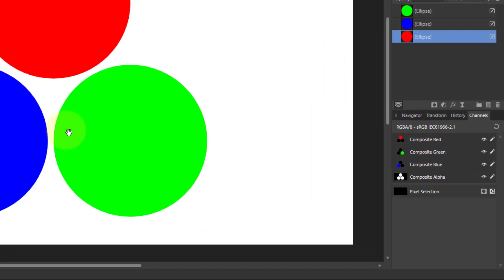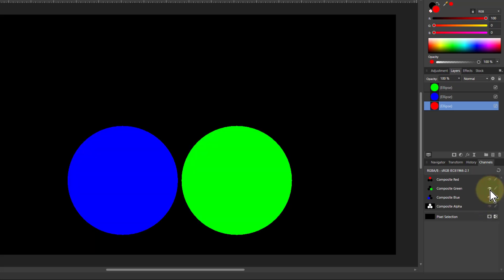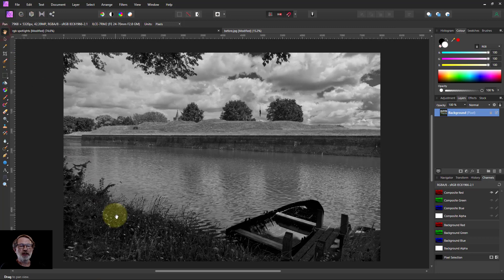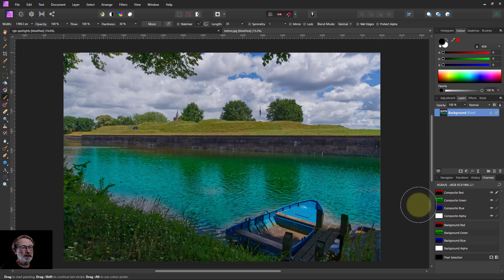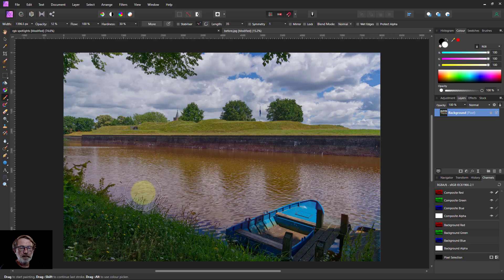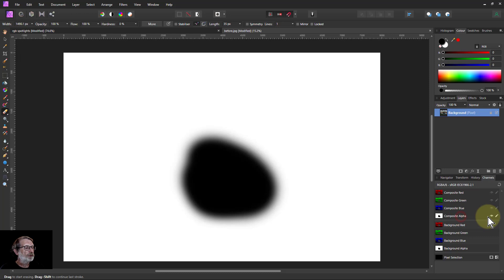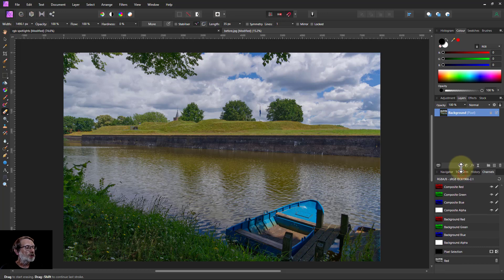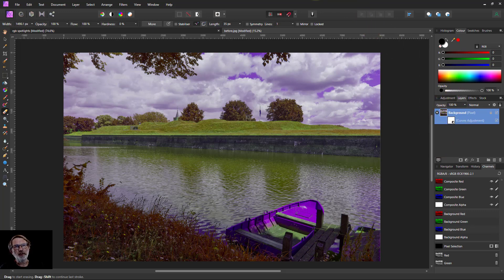Understanding the Composite Section of the Channels Panel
The Channels panel is a useful way to get to the detail of the Red, Green and Blue channels in each pixel (and Alpha, which controls transparency). With this, you can examine and edit channel data, create luminosity masks, and even do such tricks as cross-processing.

Note: If you if you change the colour model (Document/Format), you can also do the same for such as CMYK and LAB.